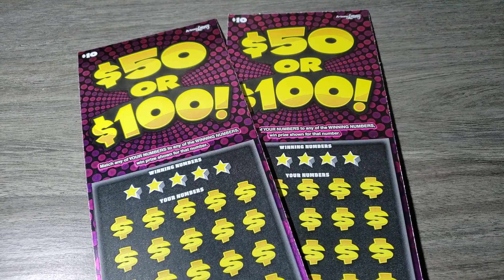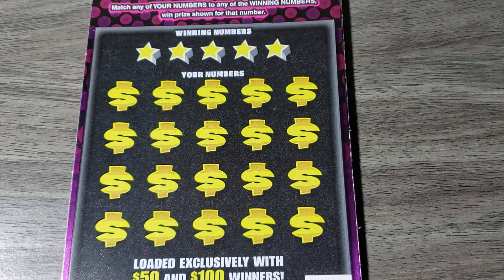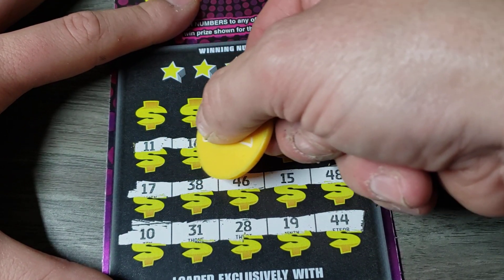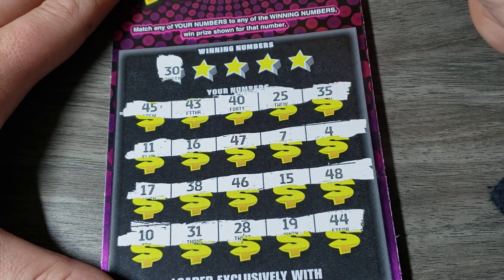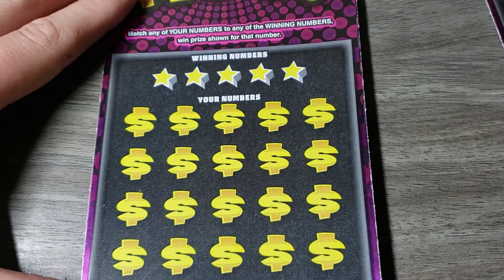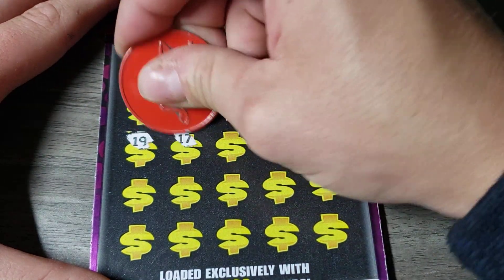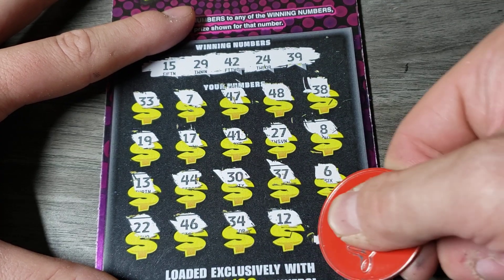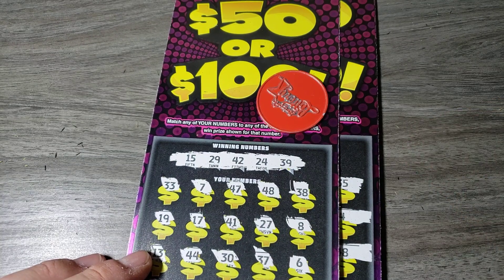⭐DID I FINALLY WIN?⭐ 2X $10 50 OR 100 - ARIZONA LOTTERY SCRATCH OFF TICKETS